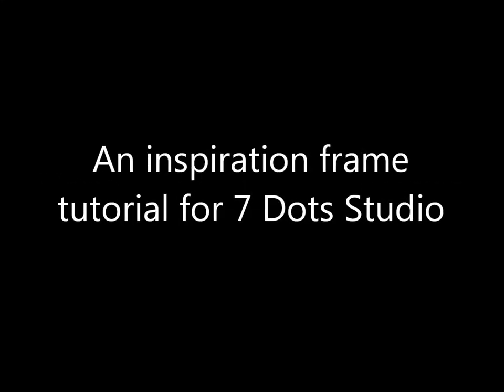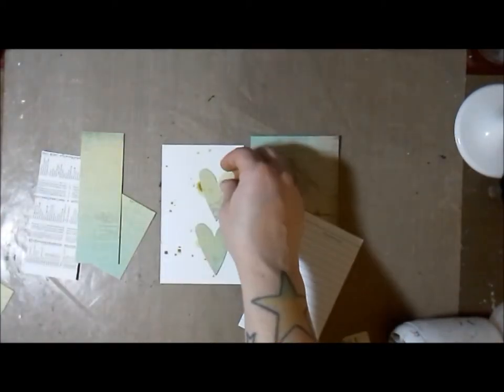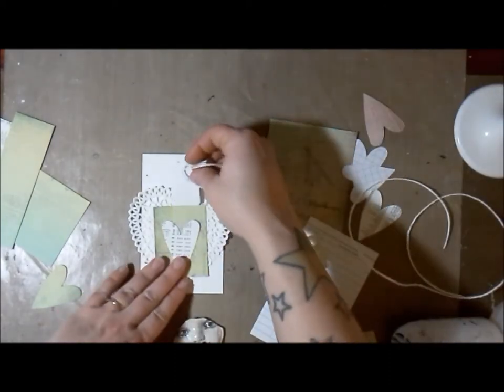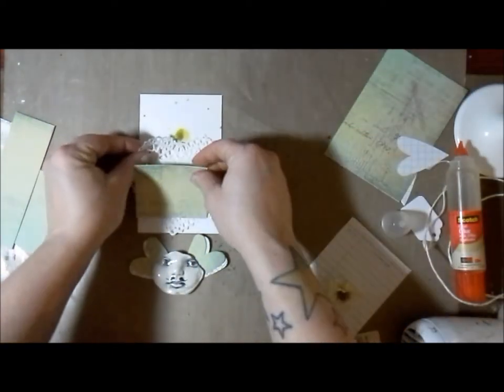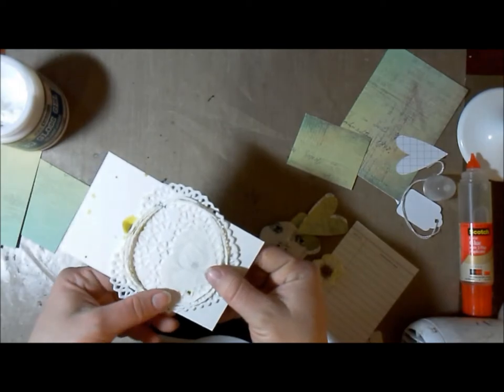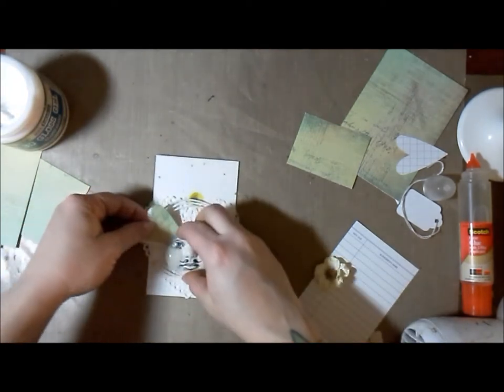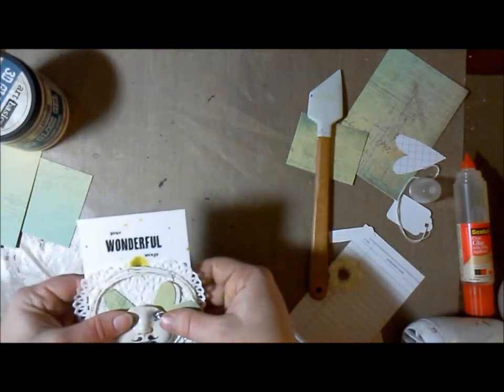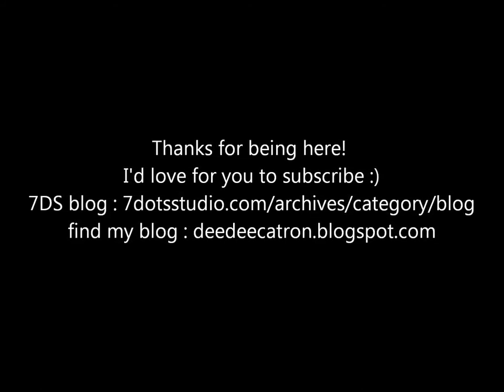Your WONDERFUL Wings - Altered Art Tutorial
See just how I created this delicious inspirational frame for 7 Dots Studio featuring their Thoughts Keeper collection